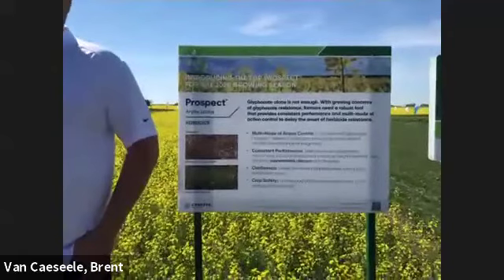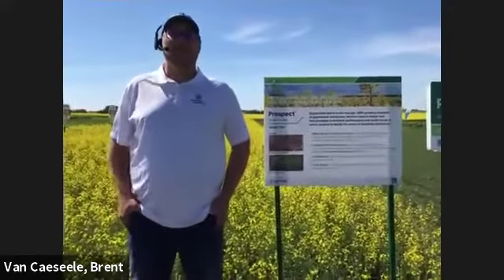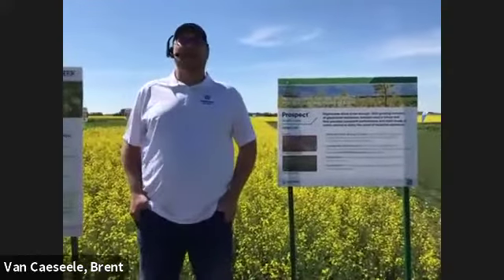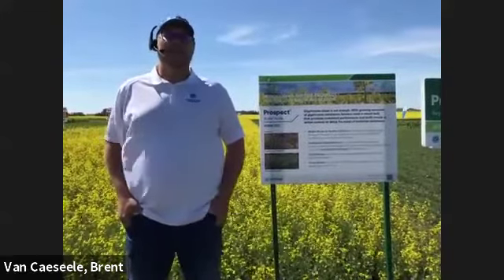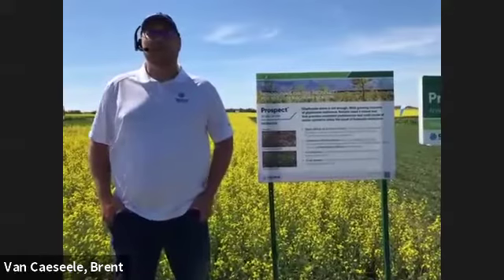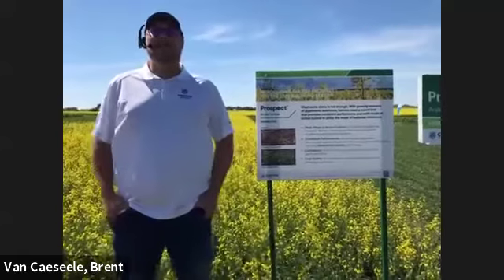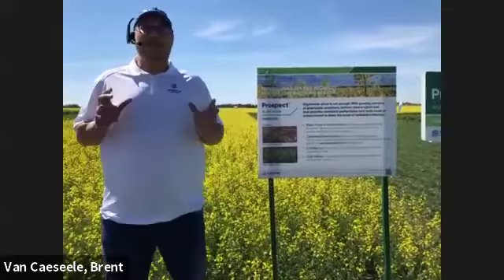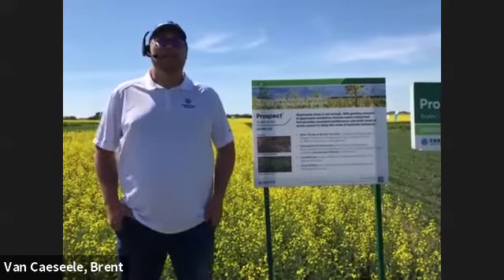Corteva Agriscience Prospect™ Pre-Seed Herbicide | Corteva Agriscience Canada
Learn about Prospect Herbicide from Corteva Agriscience